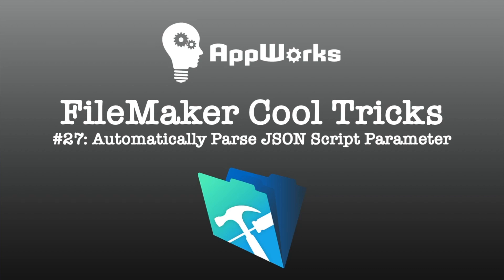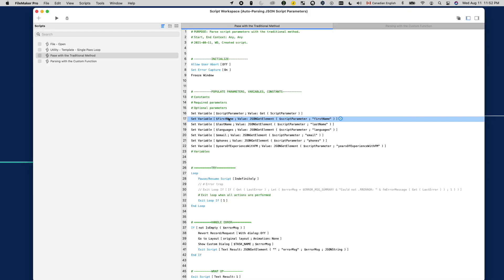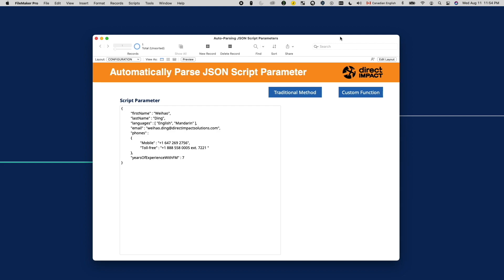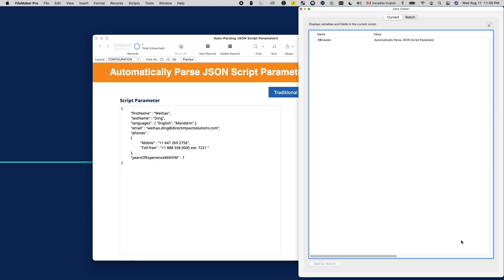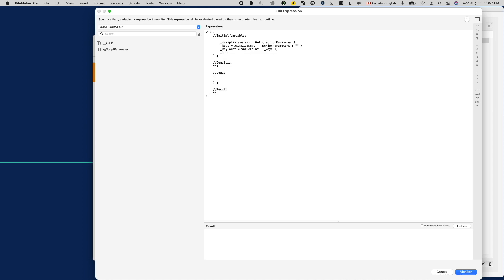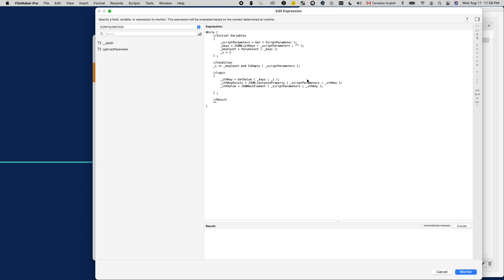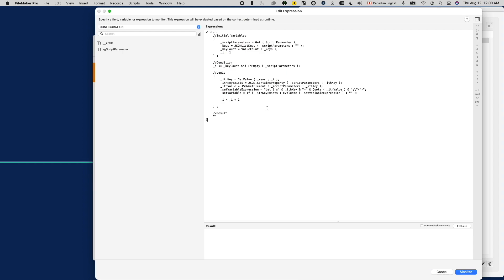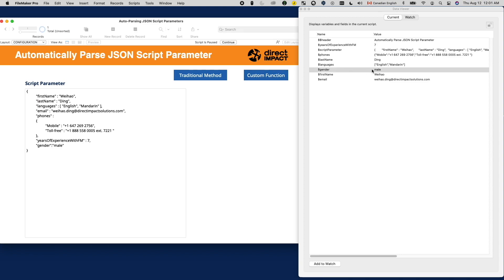FileMaker Cool Trick #27: Automatically Parse JSON Script Parameter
This week's cool trick shows how to automatically parse a JSON script parameter and set variables.

UPDATE: there’s an error in the custom function shown in the video. Please use the custom function in the demo file as the correct version.

Happy Developing!

If you'd like to learn more from us, check out our FileMaker training and development services available